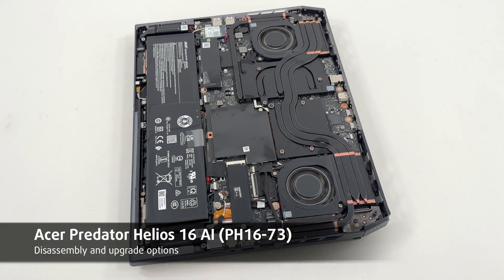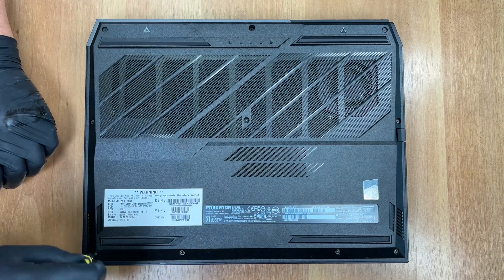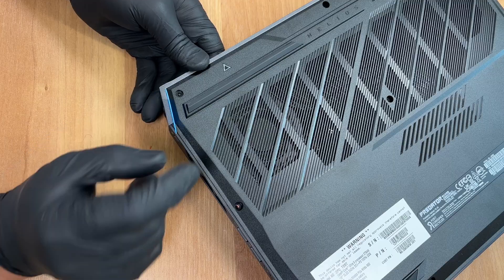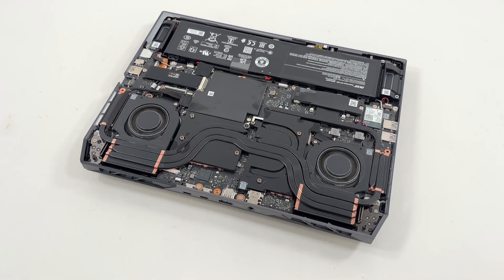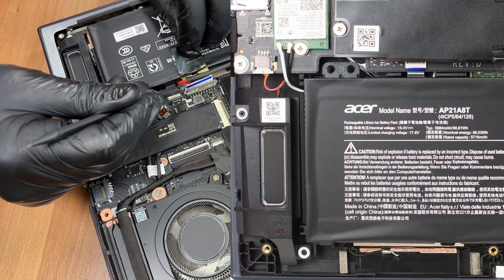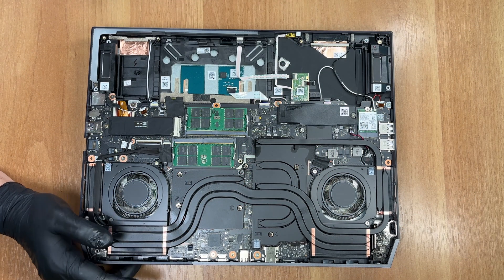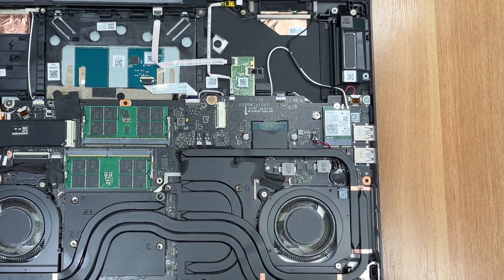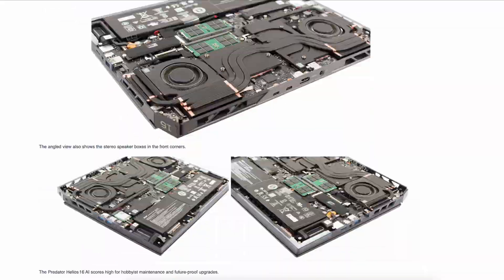🛠️ How to open Acer Predator Helios 16 AI (PH16-73) - disassembly and upgrade options